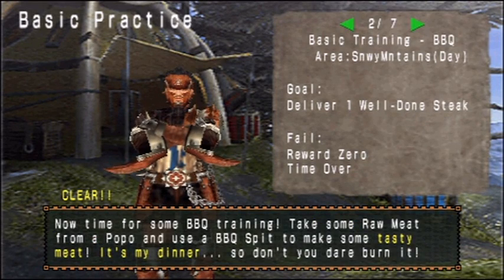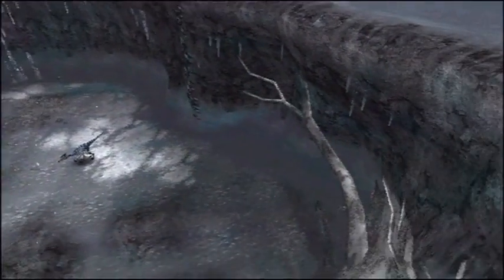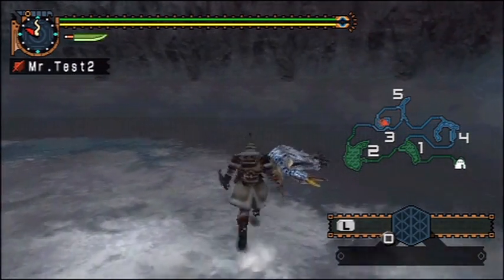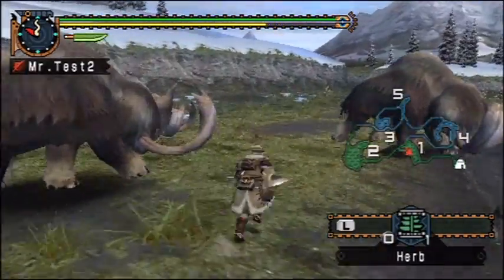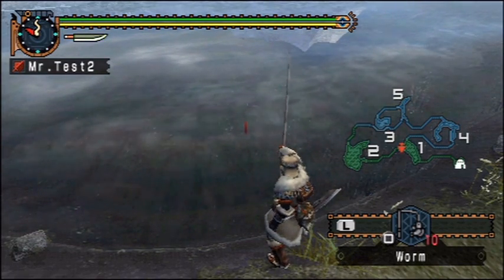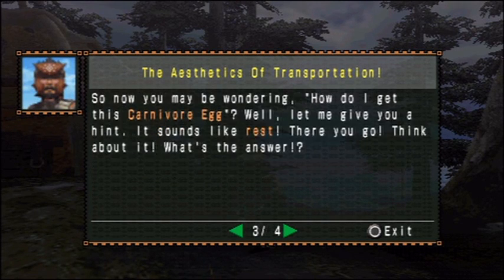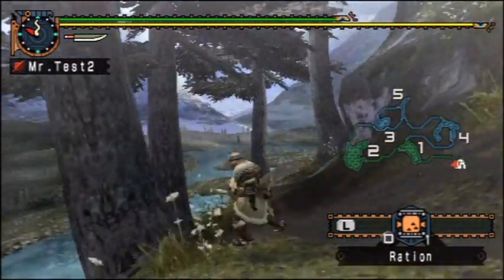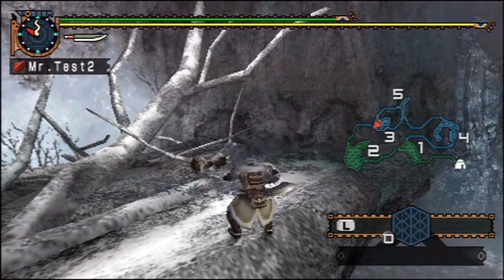Monster hunter: Freedom unite. 02 Giadromes are barrels of fun. part1